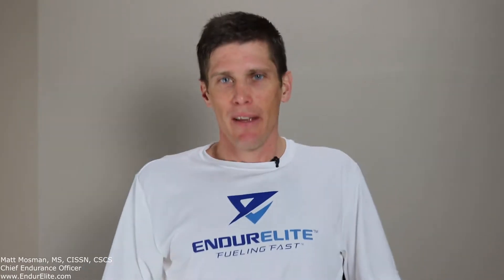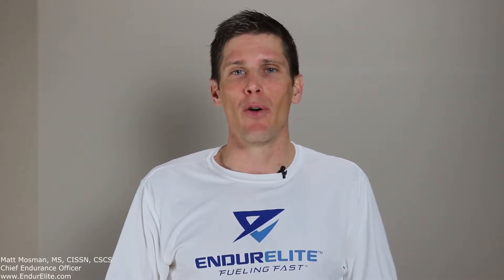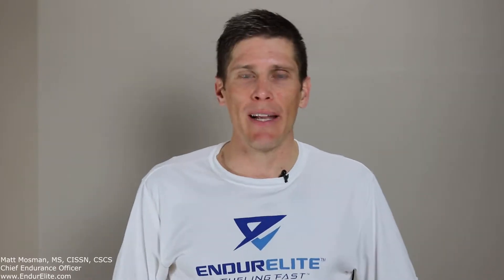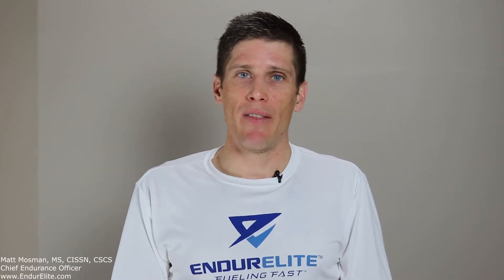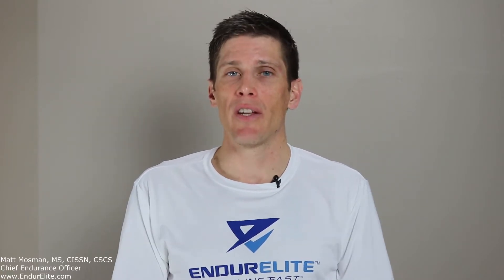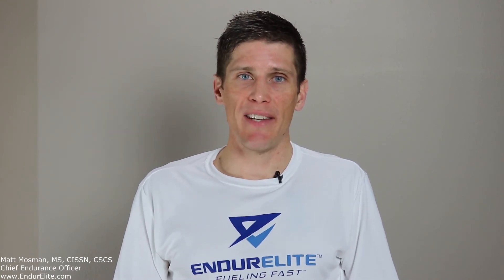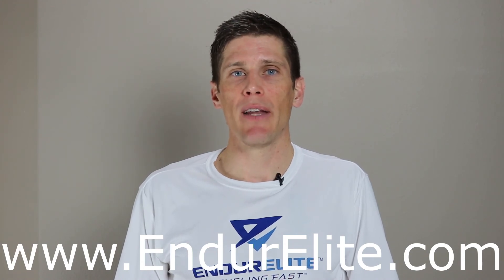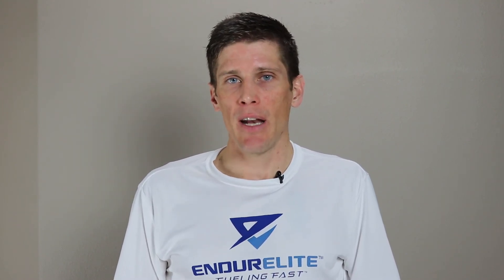ATP And The Three Energy Systems That Produce It To Power Endurance Exercise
EndurElite Chief Endurance Officer Matt Mosman discusses what ATP is, what energy systems in the body produce it, and how to train those systems to improve endurance performance.